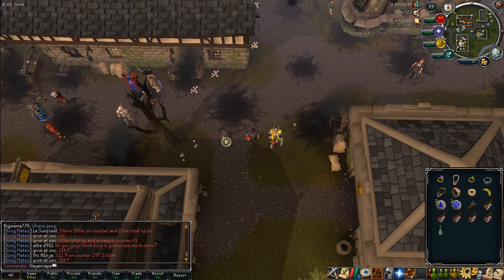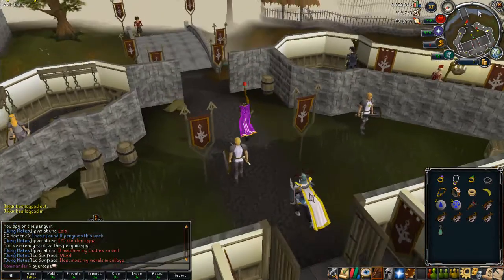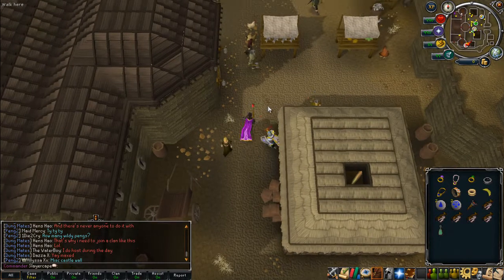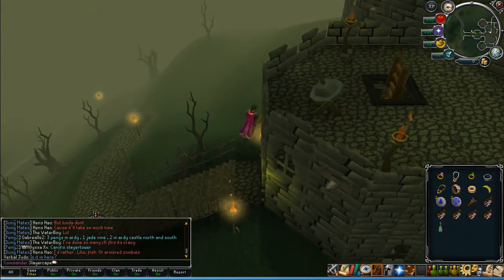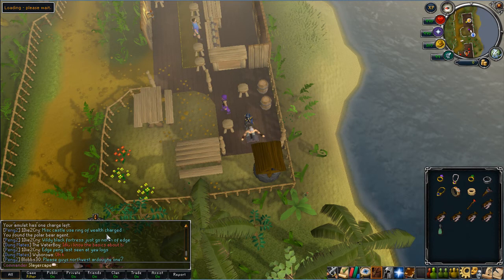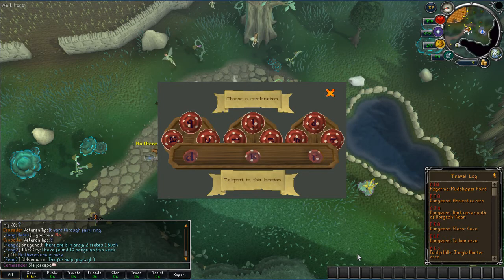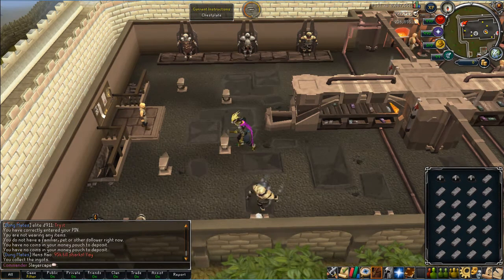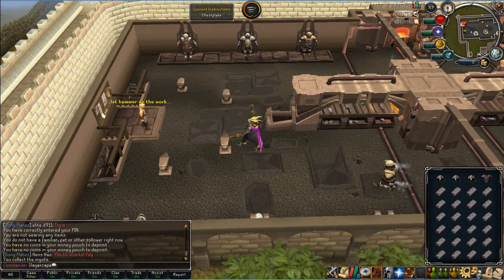Runescape | Penguins and Update Discussion with Jikkir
Me and my friend jikkir doing our weekly penguins